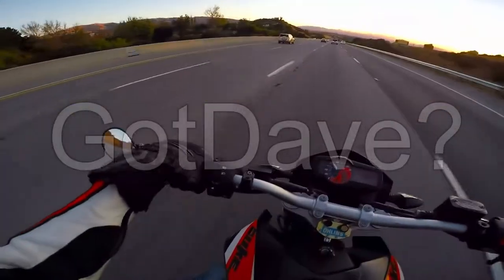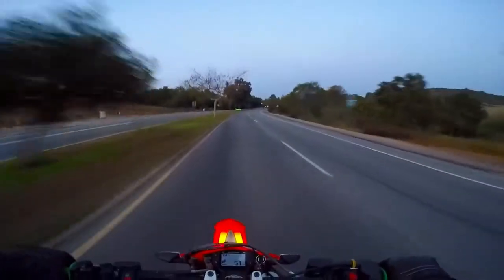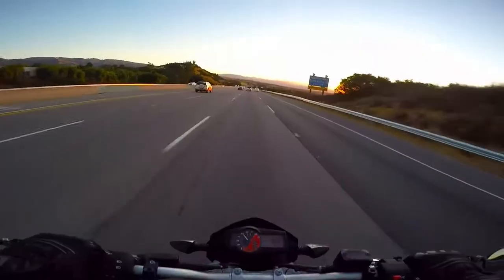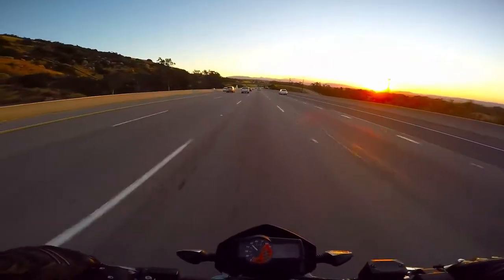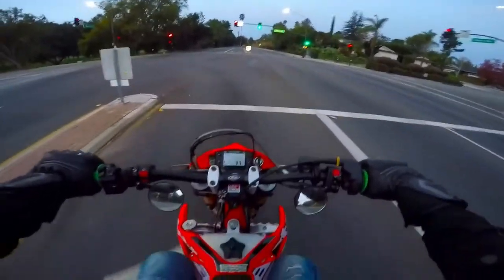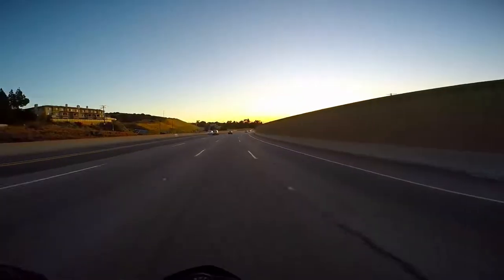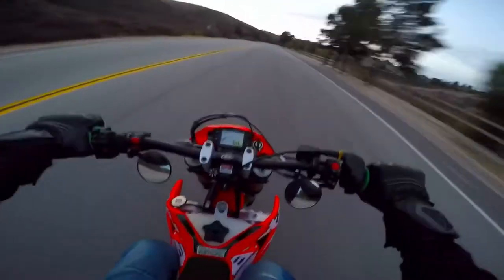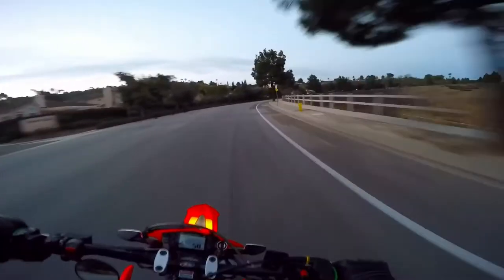New Skeleton Case (Dual-Vlog) - GotDave? - #394